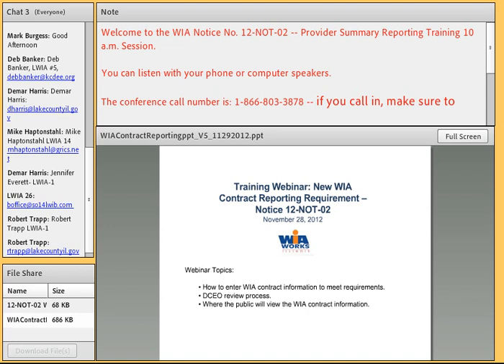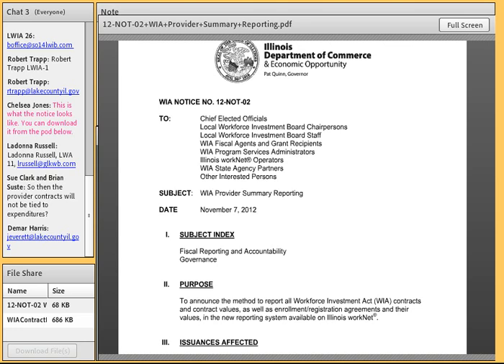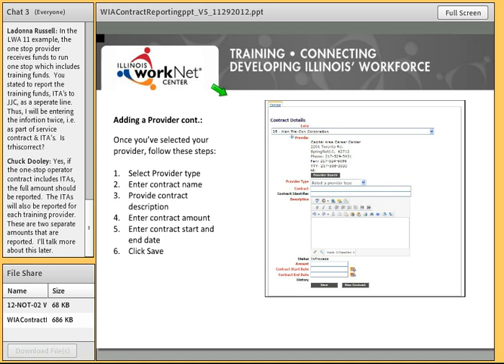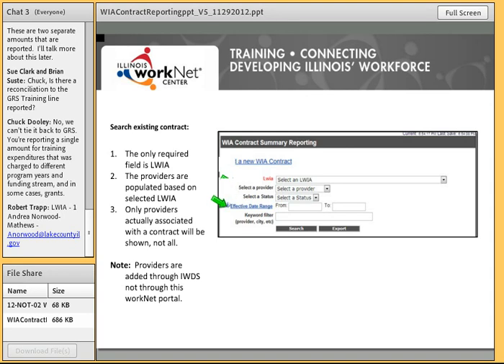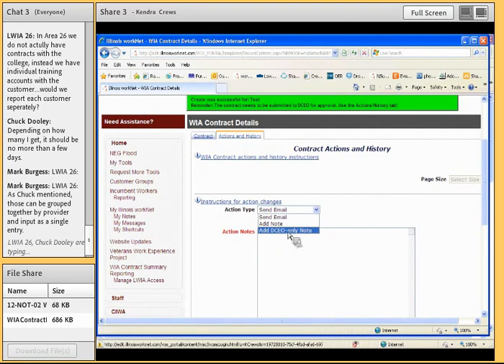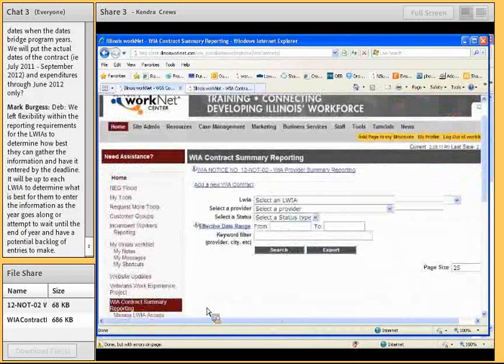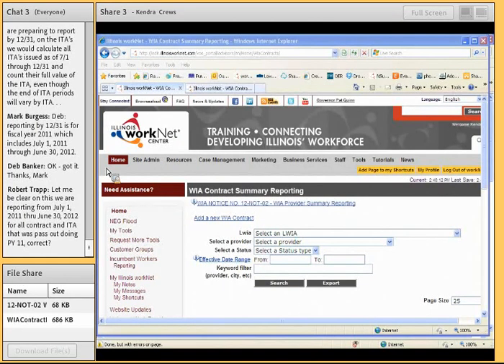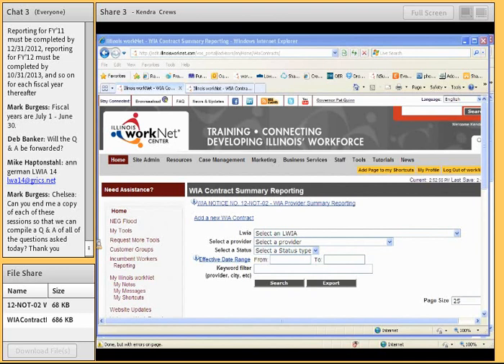WIA Contract Entry Training Webinar November 29, 2012